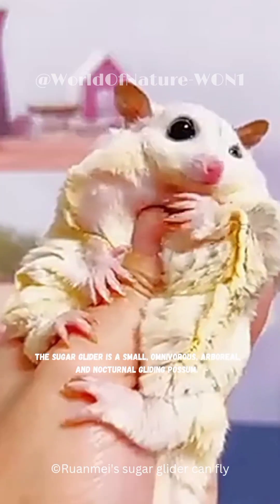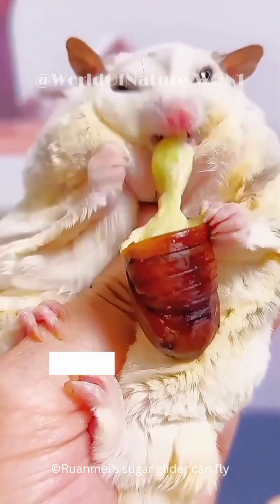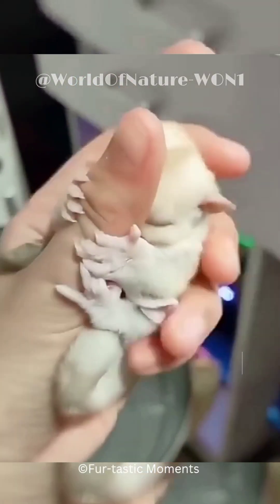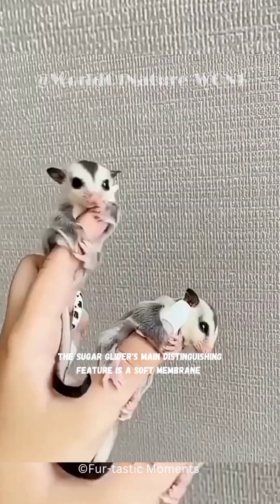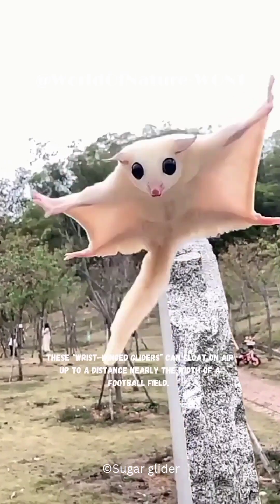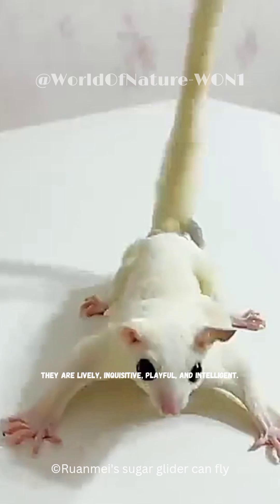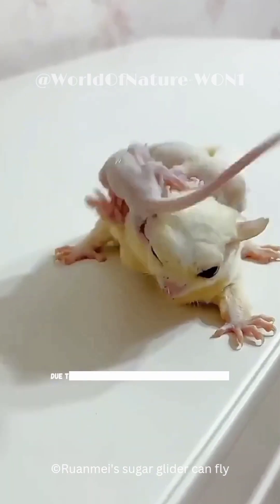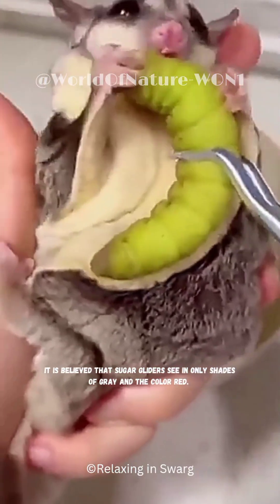Sugar Gliders Are Colour-Blinded!?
The Sugar Glider is a small, omnivorous, arboreal, and nocturnal gliding possum. The common name refers to its predilection for sugary foods such as sap and nectar and its ability to glide through the air, much like a flying squirrel. The Sugar Glider's main distinguishing feature is a soft membrane between its wrists and ankles called a patagium, which allows it to glide from tree to tree as though using a parachute. Sugar Gliders can be good pets. They are lively, inquisitive, playful, and intelligent. Due to the number of rods and cones in their eyes, it is believed that Sugar Gliders see in only shades of gray and the color red.